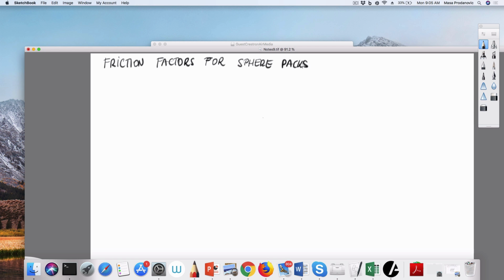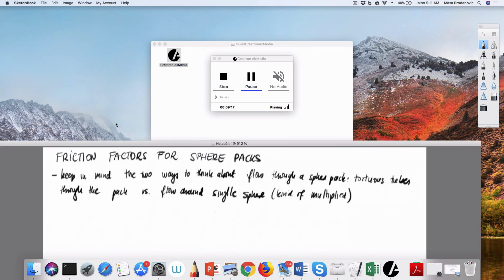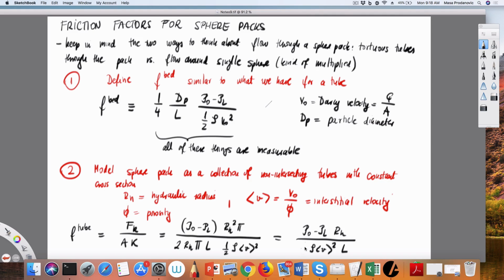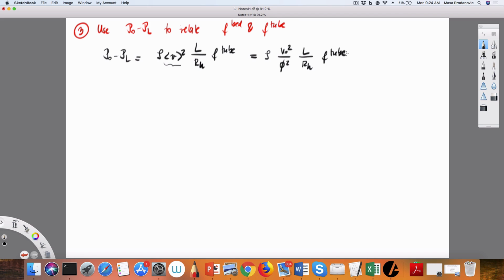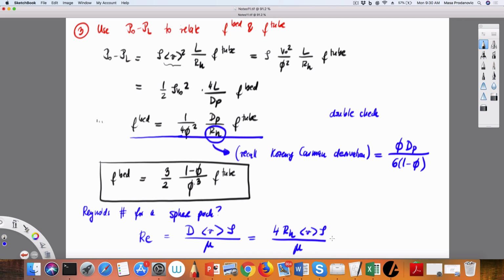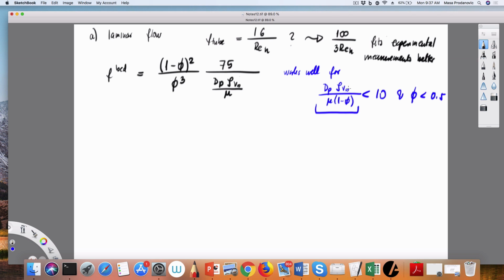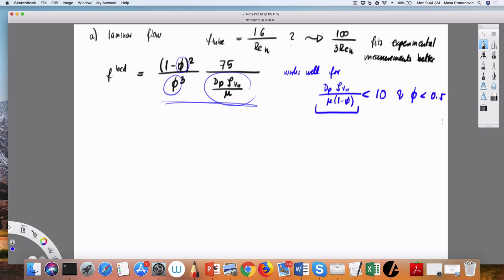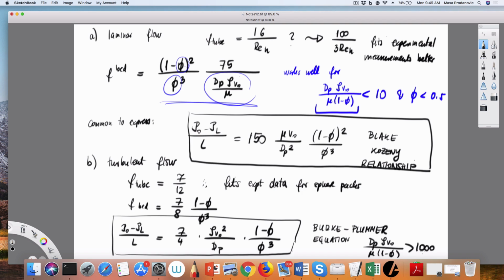PGE381M Lecture3 FrictionFactors SpherePack 2018 10 22